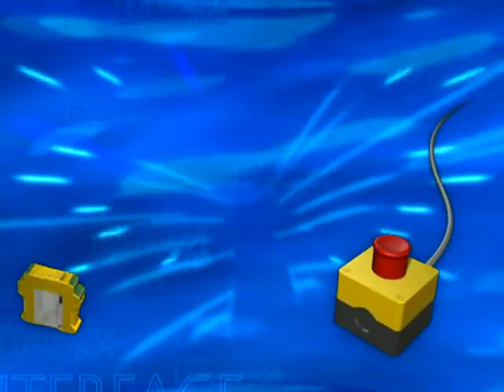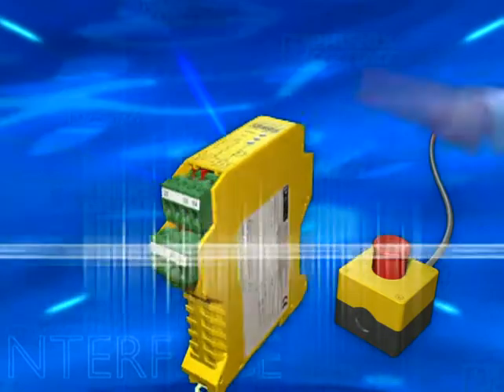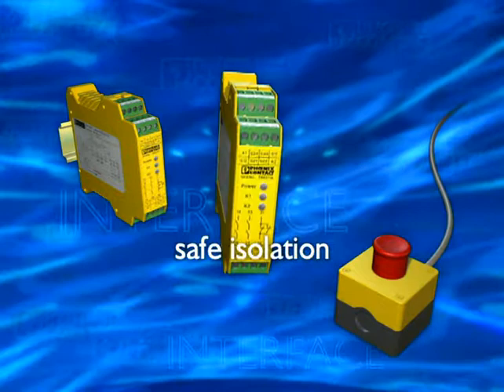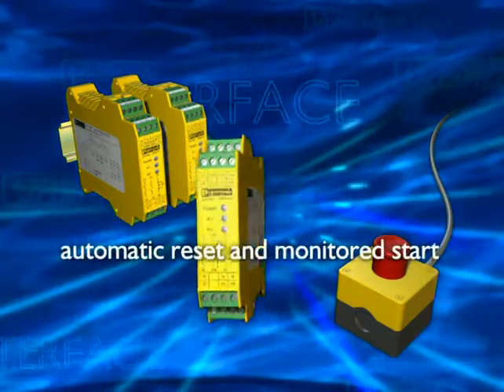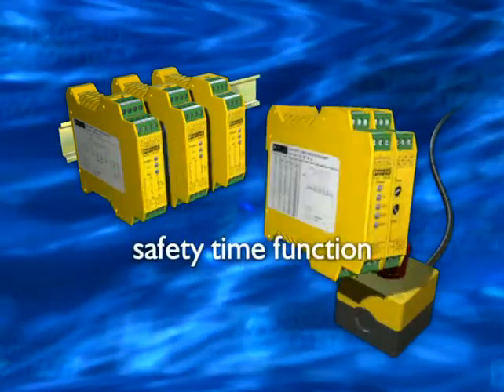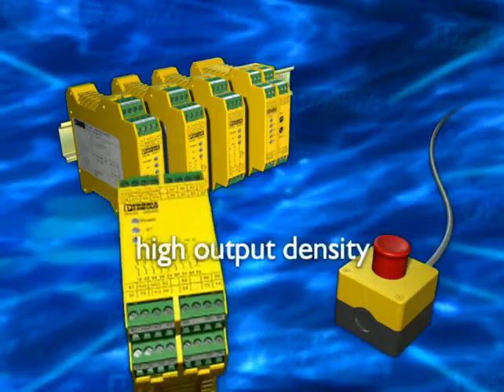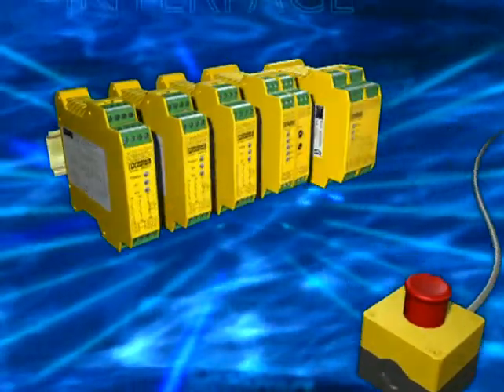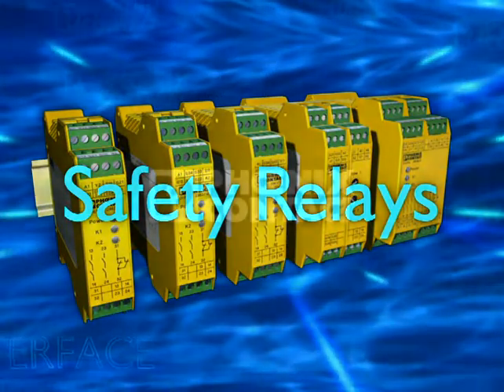0205 IF PSR Safety Relays EN 25M 4 3